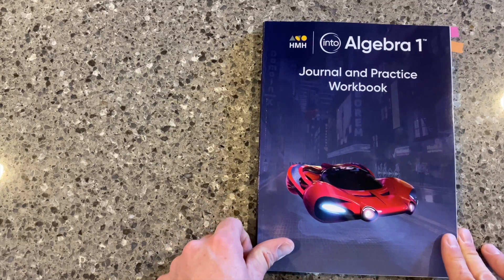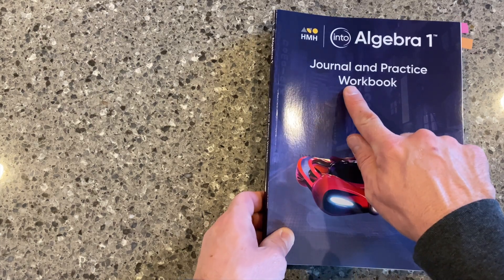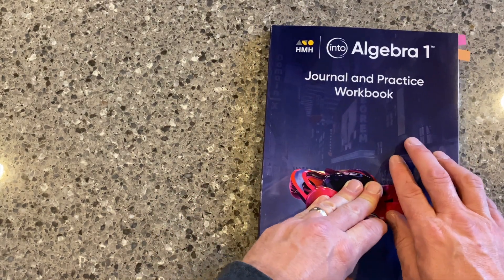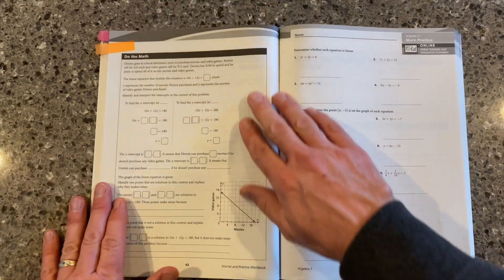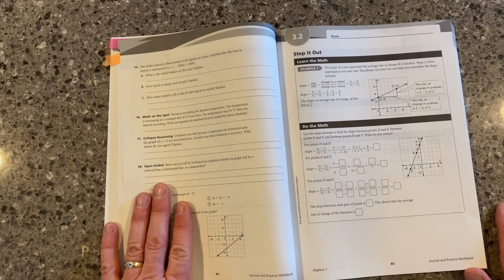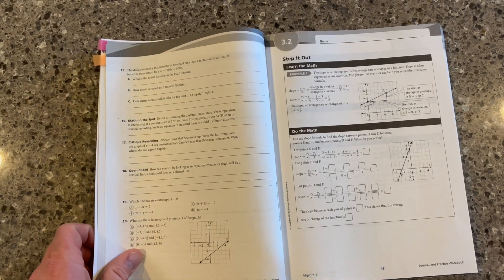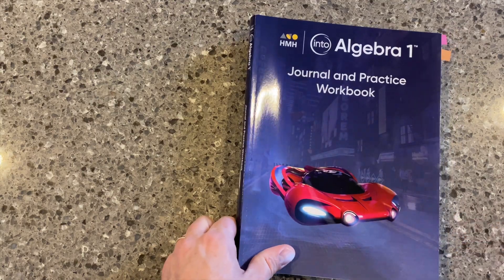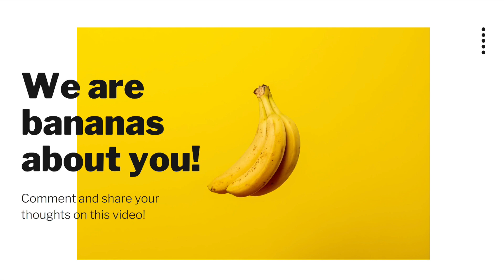1. Journal and Practice Workbook | Into Math AGA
Welcome to the UNBOXING series for Into Math AGA. In this video Jason will take us through the Journal and Practice Workbook .

1) Journal and Practice Workbook
2) Teachers Edition
3) Professional Learning Cards

Assessment, professional learning, quality core content, and differentiated tools are built in to support learners. This, along with the use of data and the layout allow the teacher to be more efficient and effective.